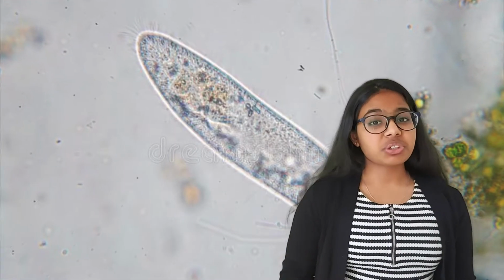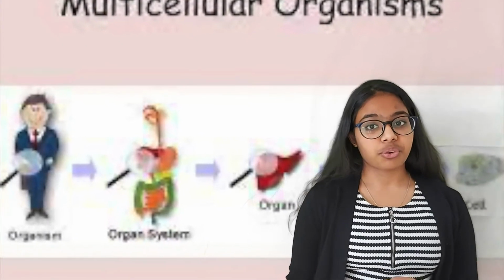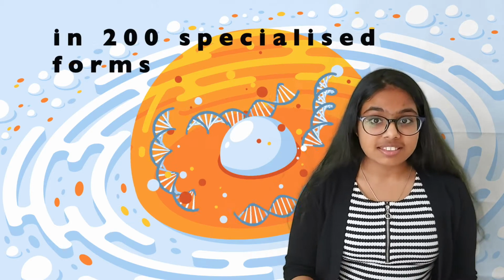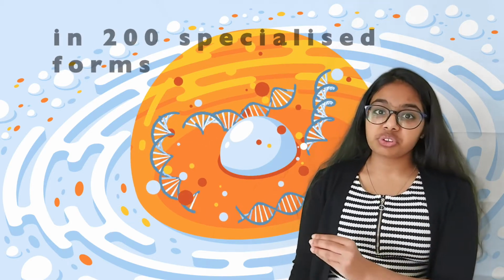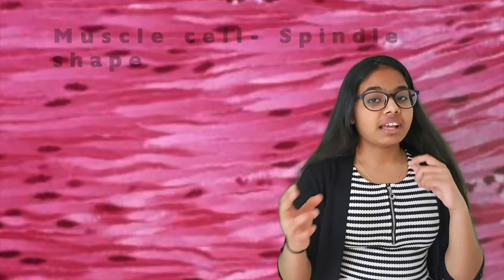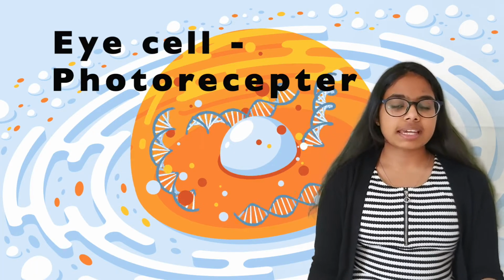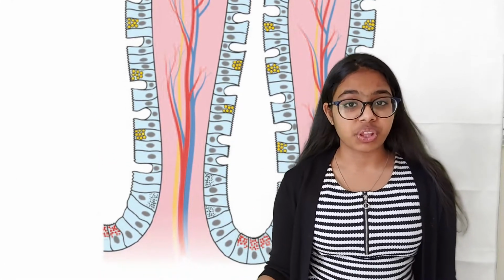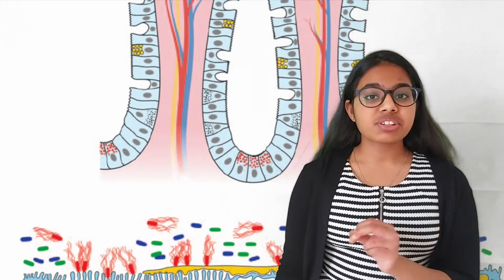Cell Overview (#1)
In this video, Gargi Patidar gives introductory information about the Cells.
This is the first video of Human Anatomy Video series. You will find the  detailed information about the cell in other videos of this video series.